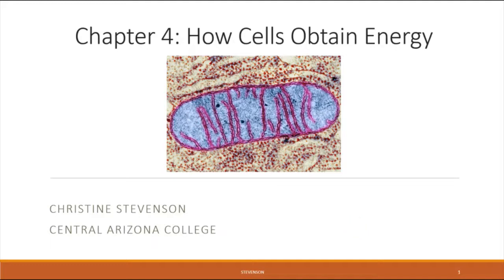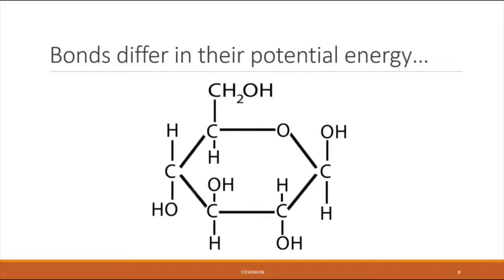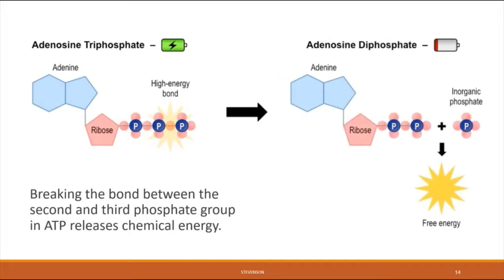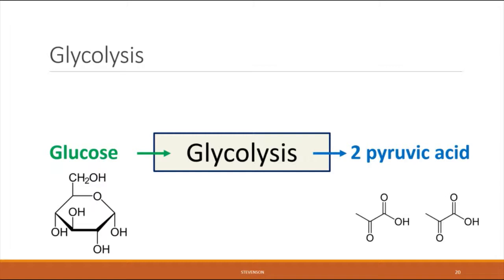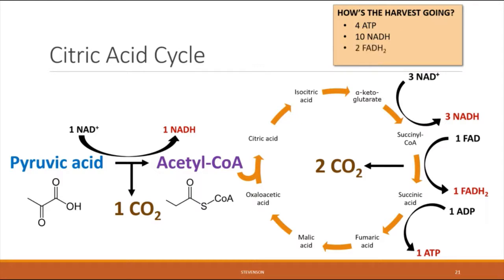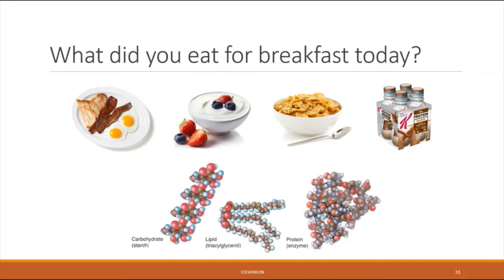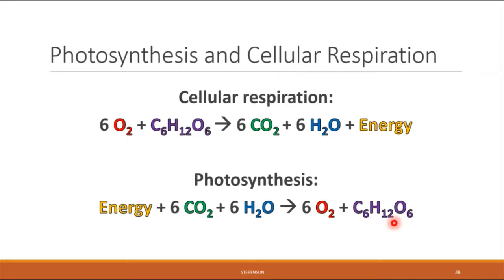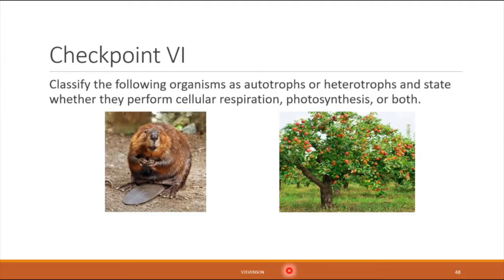BIO 100 Chapters 4 and 5